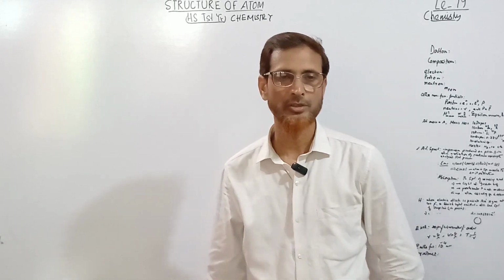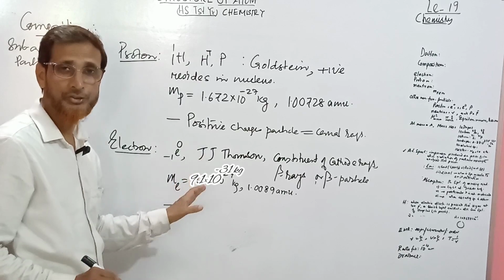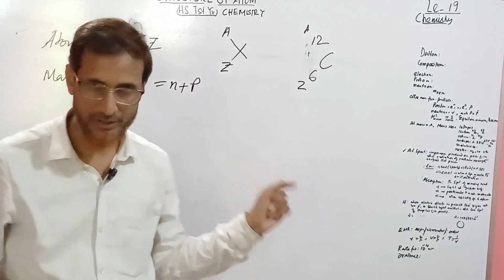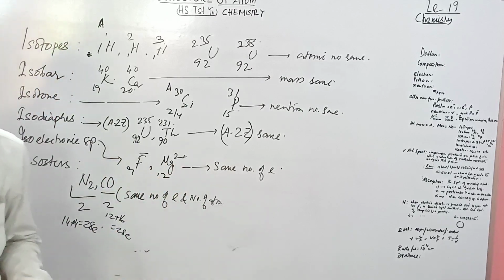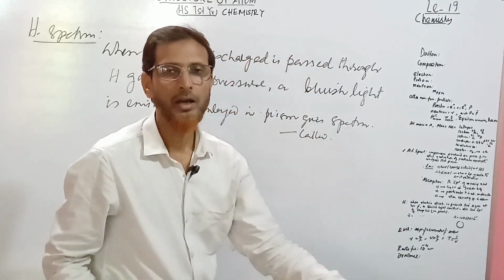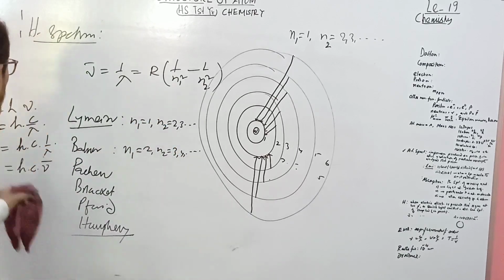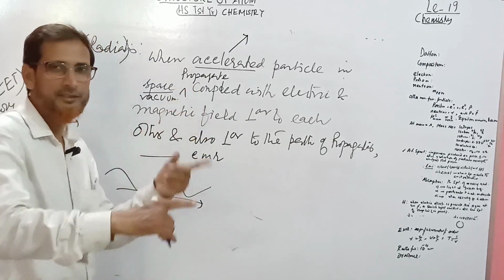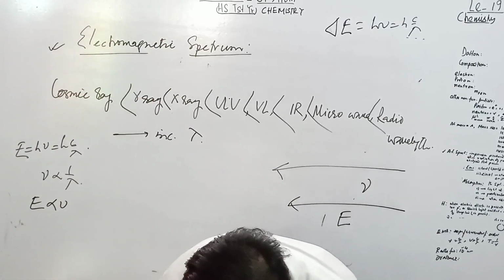Chemistry class 11 CHAPTER:STRUCTUR of ATOMS| LECTURE:19 [PART 1] H.Sc 1st Yr Class by Kashrul Sir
chemistry vibes

questions 2023

                  Of PHYSIC